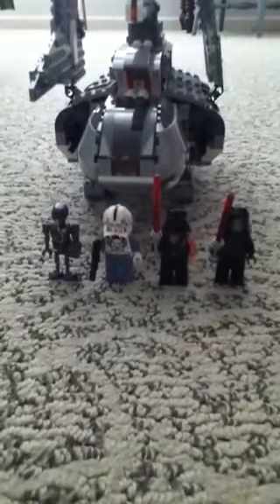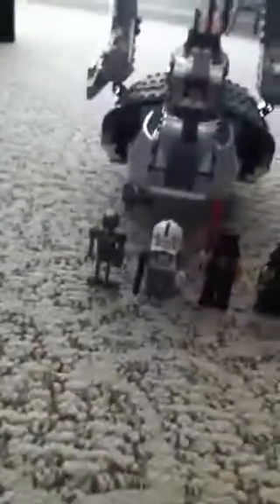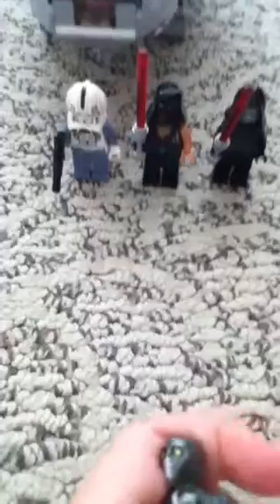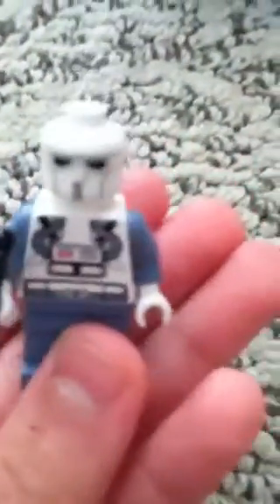Review of Emperor Palpatine's Shuttle.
Palpatine's Shuttle is a summer 2010 release and has 592 pcs. Recomended ages is 9-14.